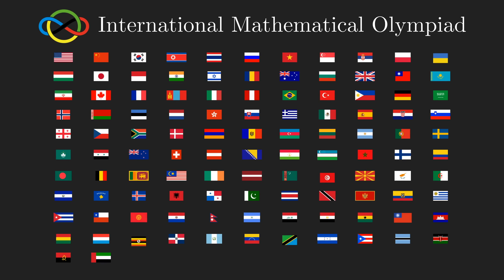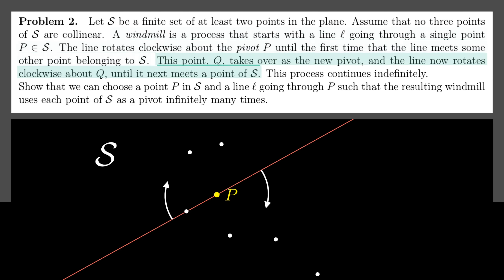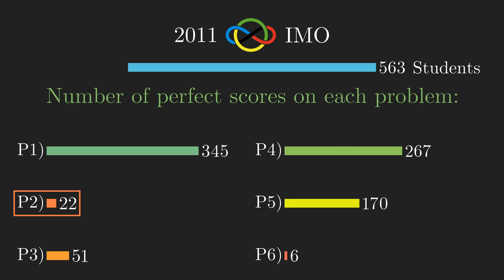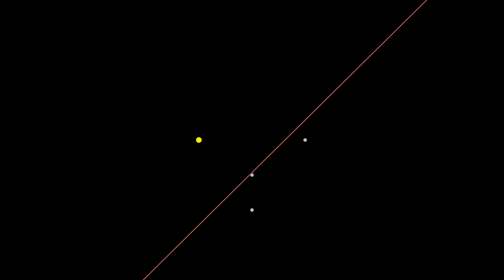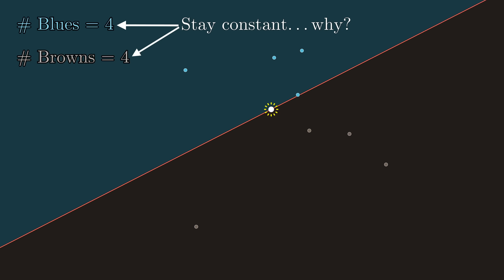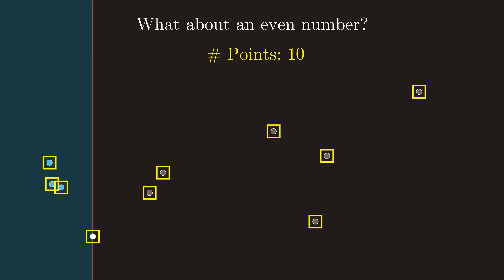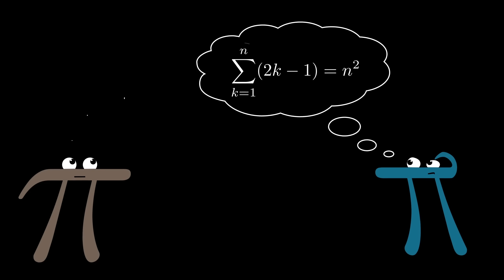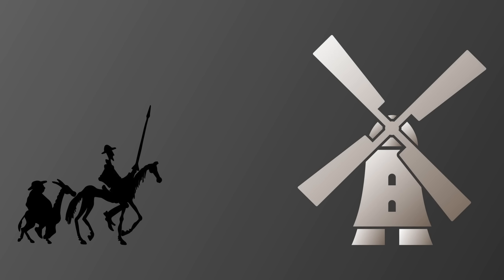The unexpectedly hard windmill question (2011 IMO, Q2)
The famous (infamous?) "windmill" problem on the 2011 IMO

The author of this problem was Geoff Smith.  You can find the full list of problems considered for the IMO that year, together with their solutions, here:

I made a quick reference to "proper time" as an example of an invariant.  Take a look at this minutephysics video if you want to learn more.

3blue1brown is a channel about animating math, in all senses of the word animate.